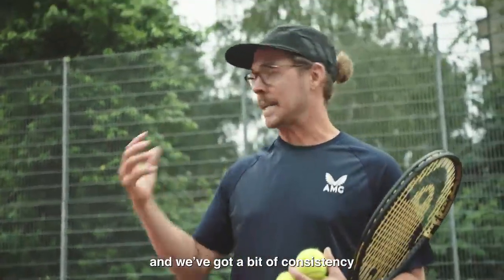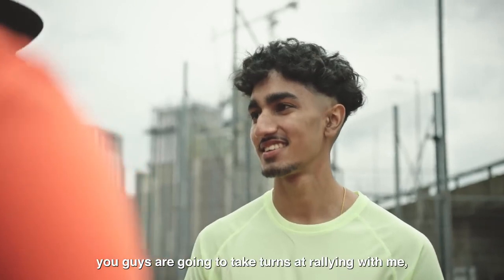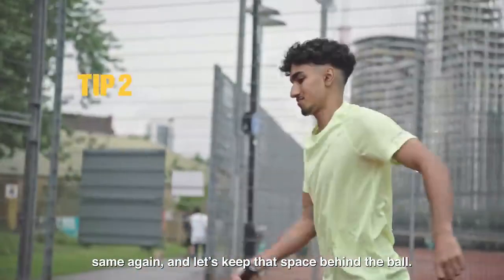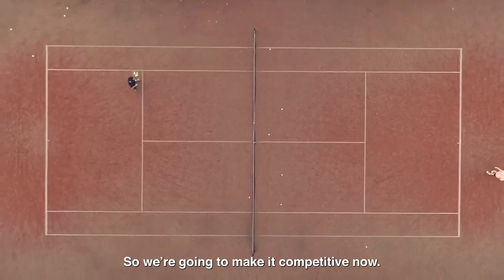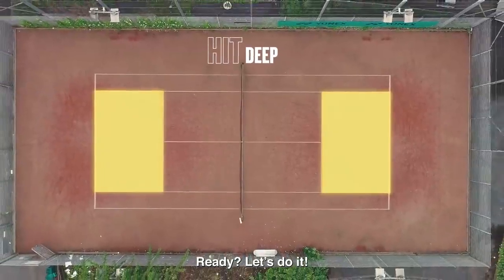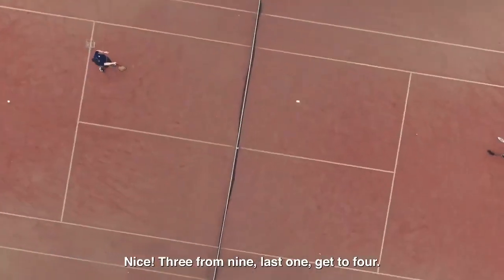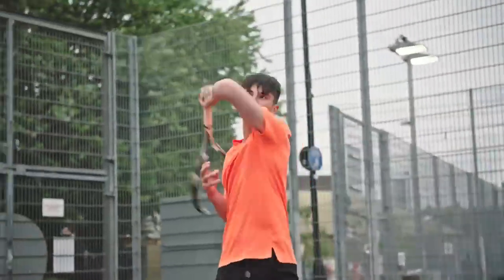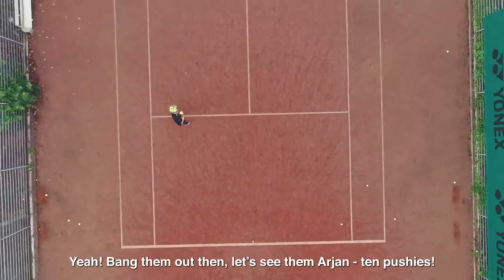Hit Deep (LTA: Tennis Made Easy)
Last year I featured in a mini series of videos for the LTA for their campaign, Tennis Made Easy.

Here I share a couple of tips to help you to hit deeper groundstrokes!

*Unlike my othar videos, I can’t take any credit for filming or editing this series. The LTA commissioned a video production team for this campaign to encourage new players to pick up a racket and give tennis a go!

MY GEAR

Many thanks 😊